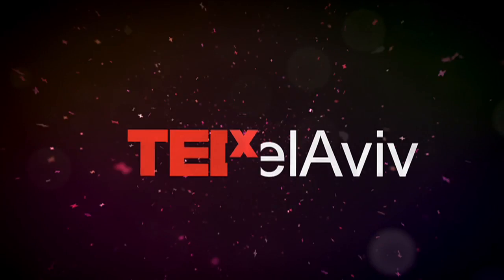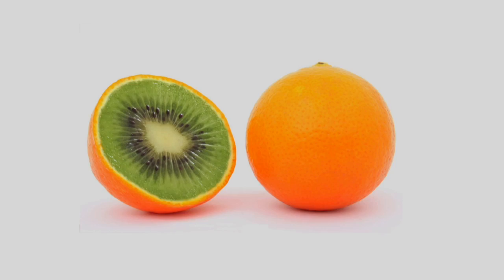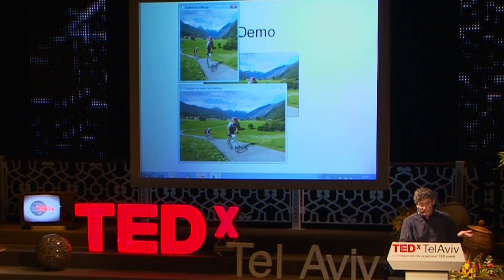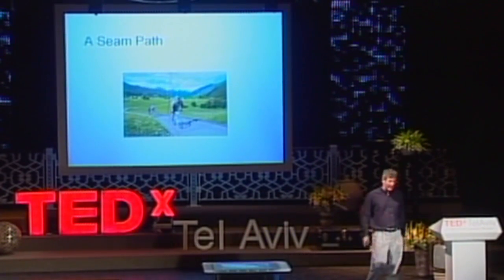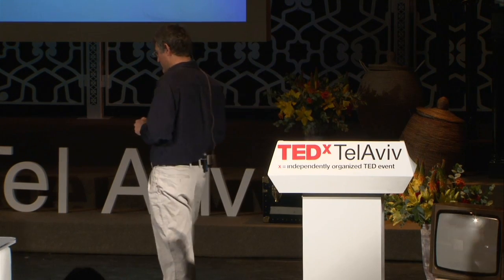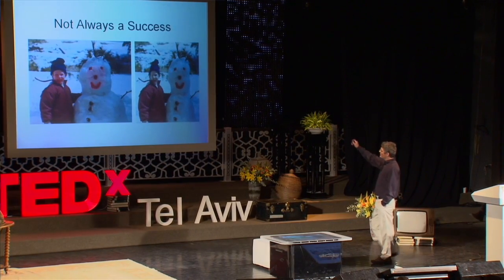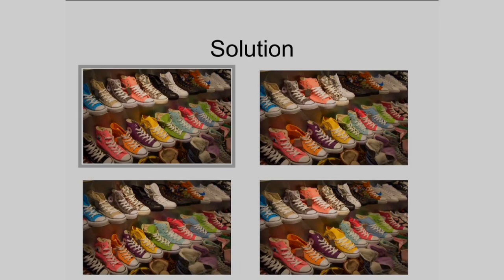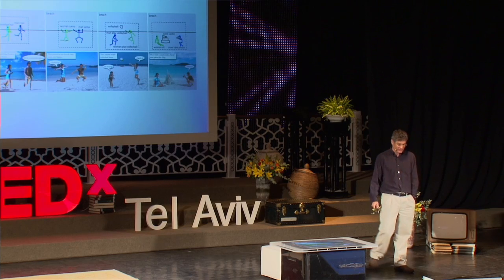TEDxTelAviv - Ariel Shamir - The Vision of Image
Ariel Shamir, a professor of computer science at IDC Herzliya, is a computer graphics expert and the author of numerous articles and patents. Shamir talks about the past, present and future of image generation and manipulation and shares his passion for its underlying mathmatical beauty.